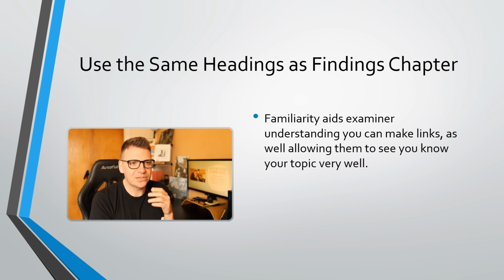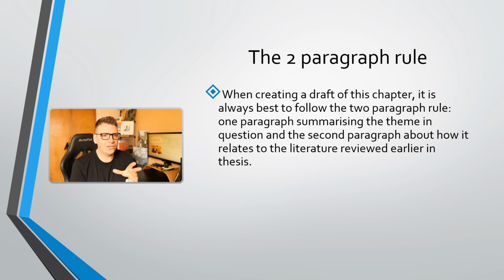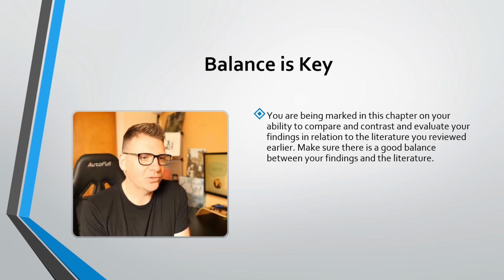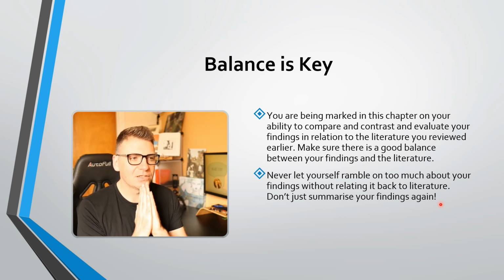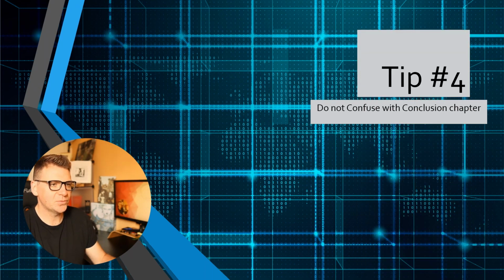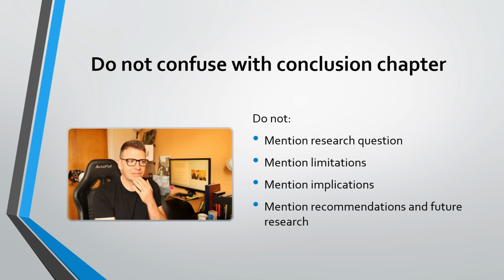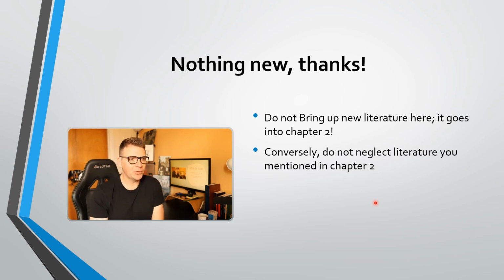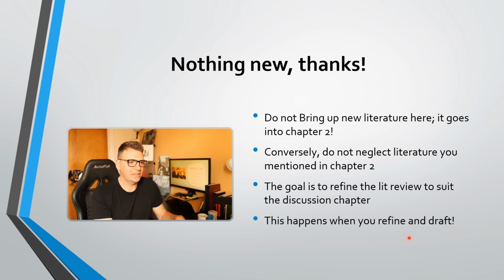Here is why you're failing your thesis!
This video will detail how to write a Discussion chapter that links up perfectly with your Literature Review chapter. If you're doing a Qualitative, Quantitative, or Mixed Methods thesis, you don't want to miss this expert advice.